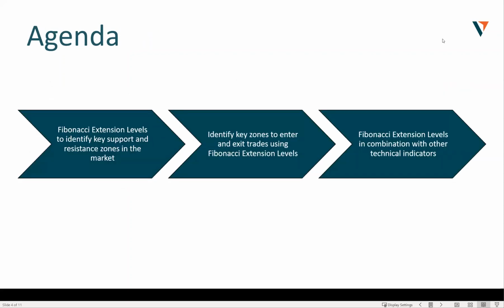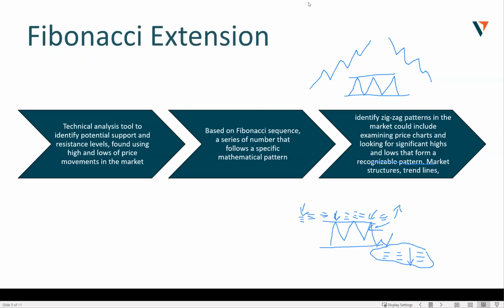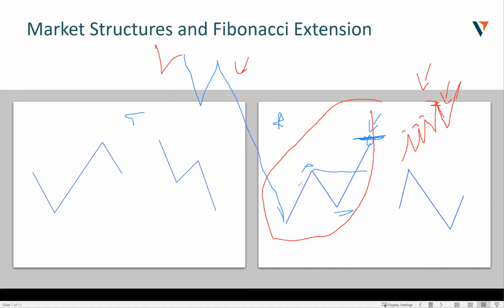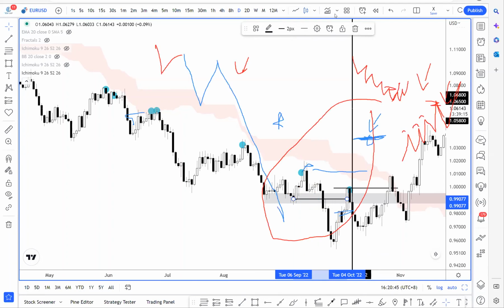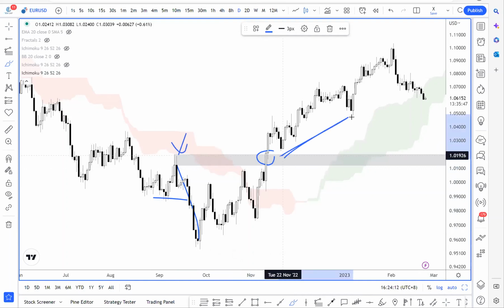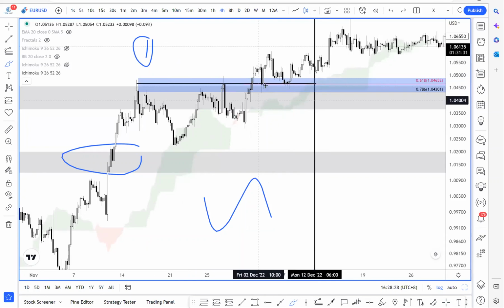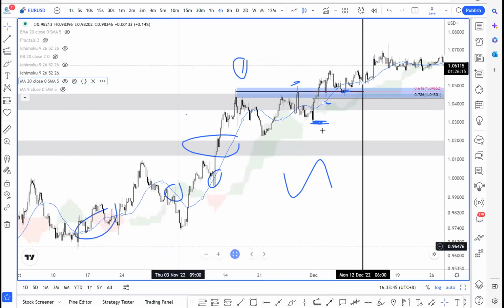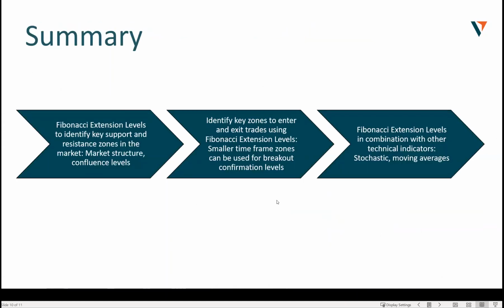Webinar | 23 February 2023 - Fibonacci Series: Ultimate Guide to Fibonacci Extension Levels (Pt 2)